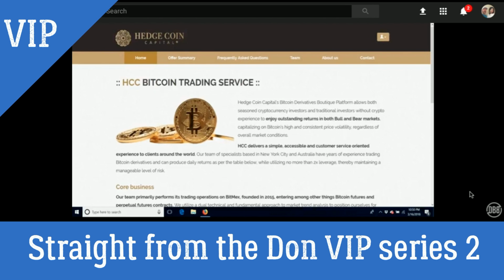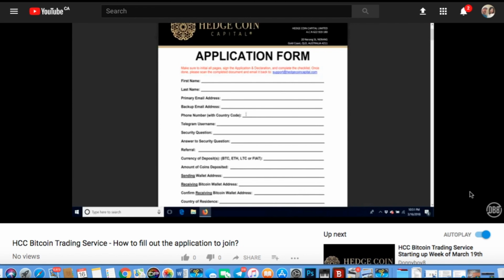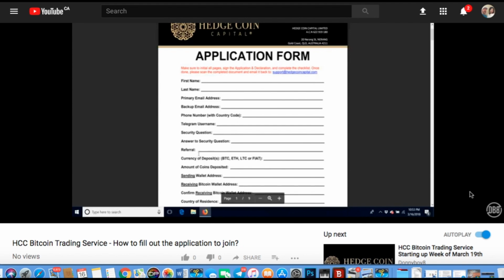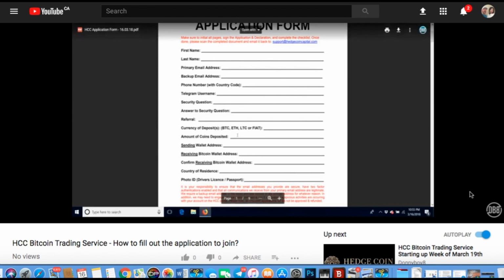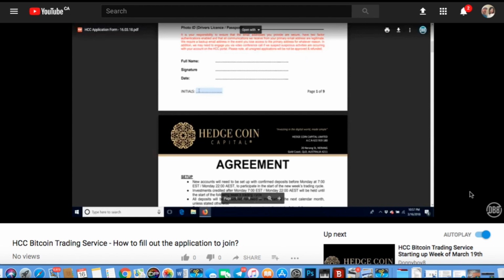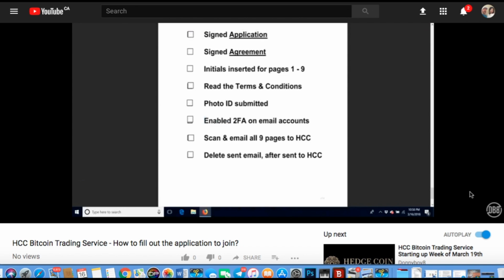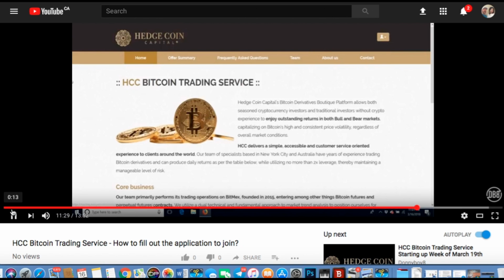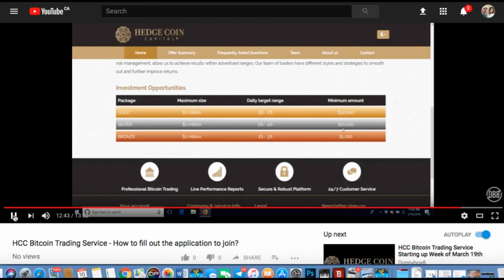Another-Straight from the Don VIP series 2-Hedge Coin Bitcoin investment Application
Another-Straight from the Don VIP series-Hedge Coin Capital Bitcoin trading Application
In this video Donny walks you through the application process for this awesome investment opportunity.
Remember when filling out the application to include your referrers name for consideration
Your referrer is:  STICKASSO
or Dave Starke which ever you prefer to use,
DO NOT FORGET TO INCLUDE THIS INFO!